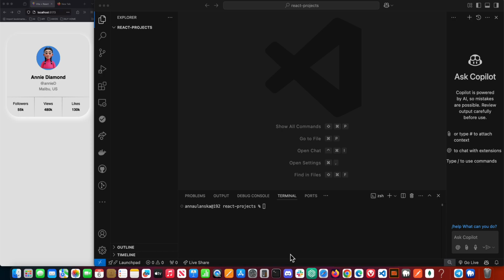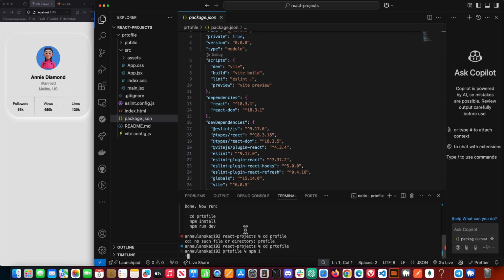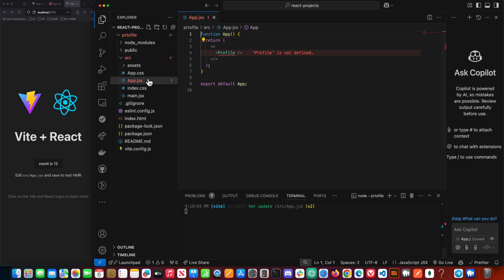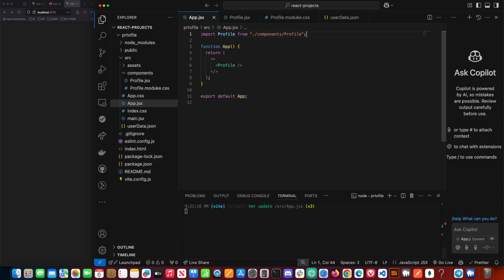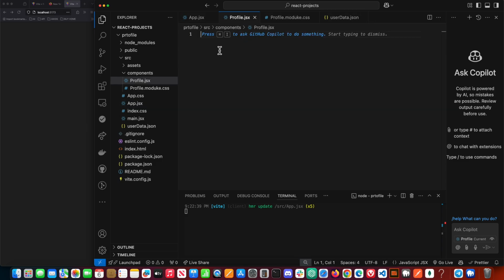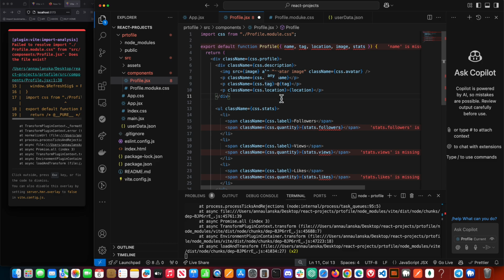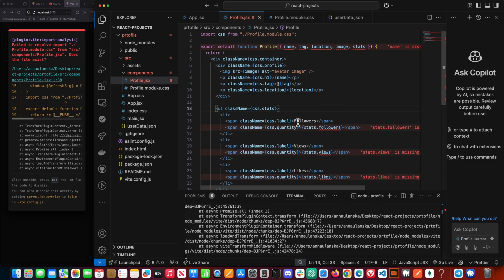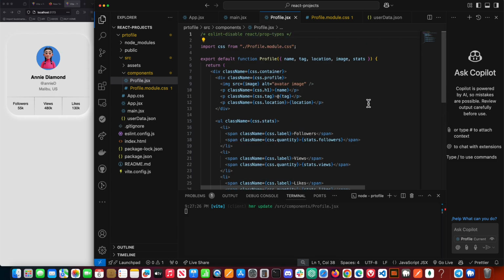user profile component in React.js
This React component displays a user's profile information including their avatar, username, tag, location, and stats (followers, views, likes).
Ensure you have userData.json with the user data.
Create Profile.jsx for the user profile component.
Import and use the Profile component in your main App.js.

In this tutorial, we’ll create a simple React component that displays a user’s profile, including their avatar, username, tag, location, and stats such as followers, views, and likes. We will load the user data from a userData.json file and display it using the Profile.jsx component. Learn how to import and use components in React, and how to display dynamic data from a JSON file. Follow along and build your own user profile component in React!